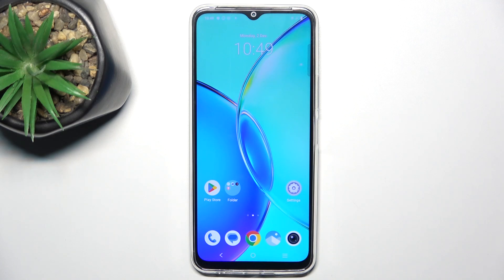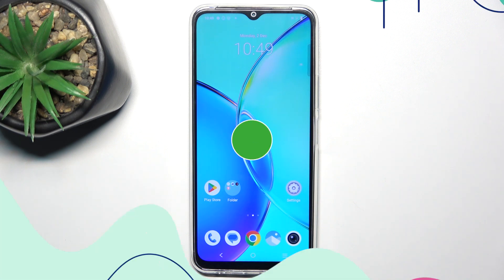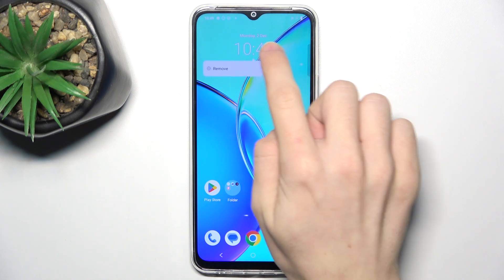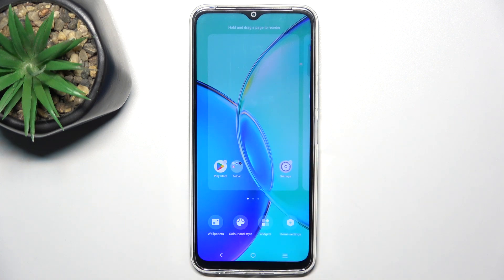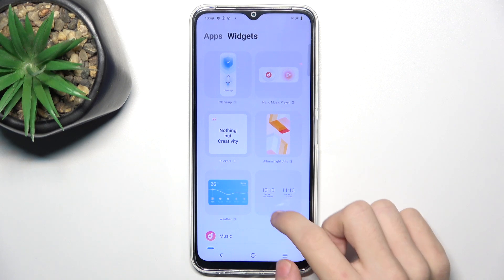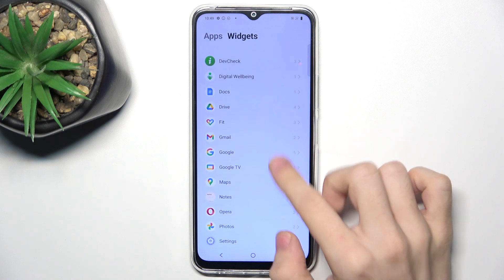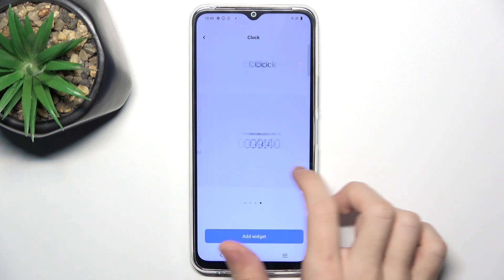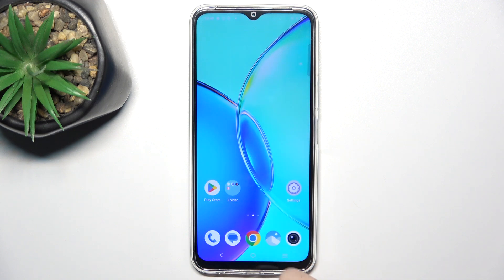VIVO Y28 5G - How to Manage Home Screen Widgets - Customize Your Smartphone Display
In this tutorial, we’ll guide you through managing home screen widgets on your VIVO Y28 5G. Learn how to add, resize, and remove widgets to personalize your smartphone’s home screen. Optimize your layout for quick access to essential apps and information with these simple steps!

How to add widgets to the VIVO Y28 5G home screen
Steps to resize and rearrange widgets
Removing unwanted widgets from your home screen
Tips for choosing widgets to improve productivity
Troubleshooting widget issues on the VIVO Y28 5G